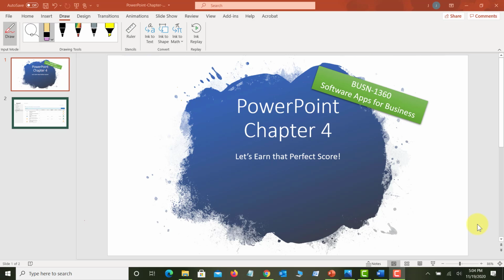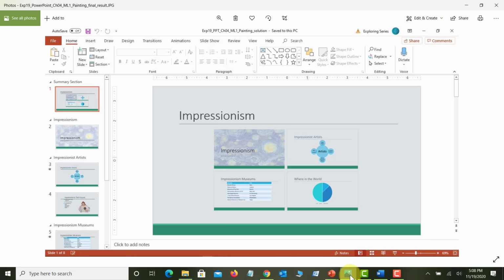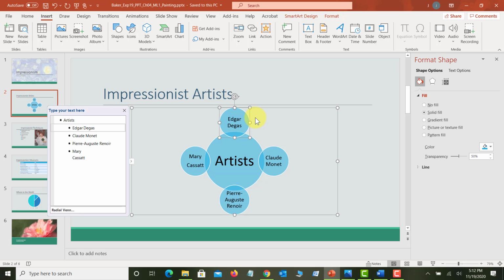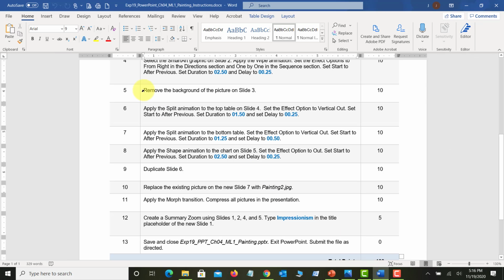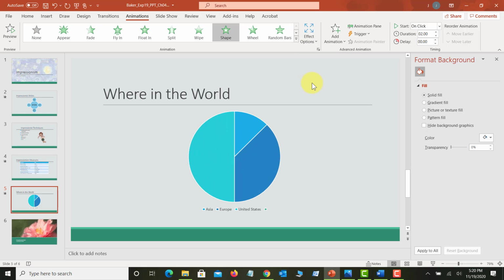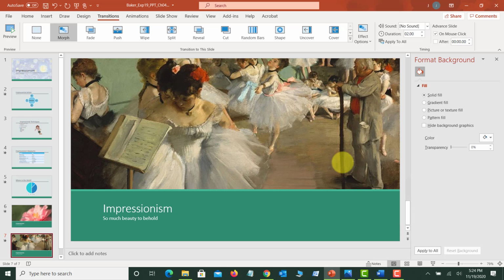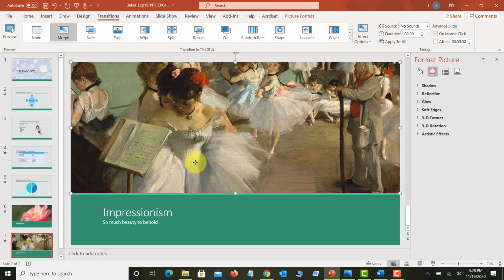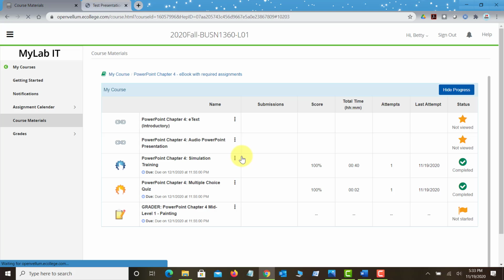PowerPoint Chapter 4 How to Earn a Perfect Score